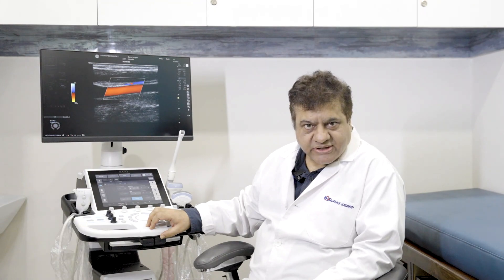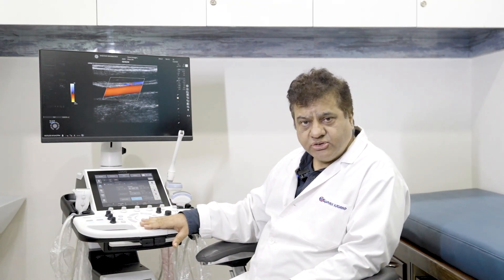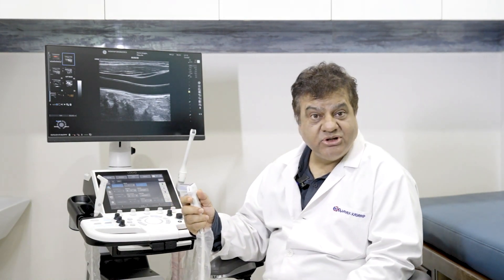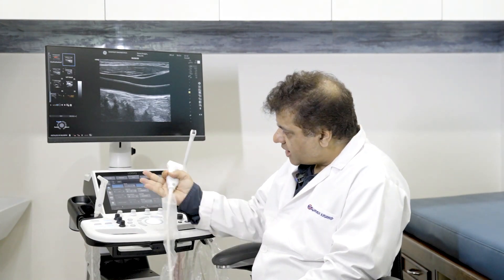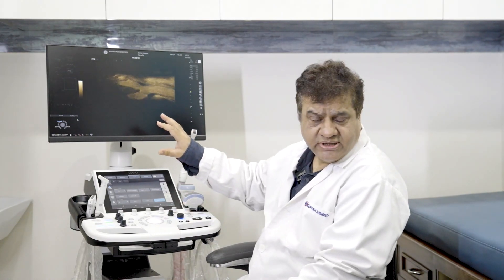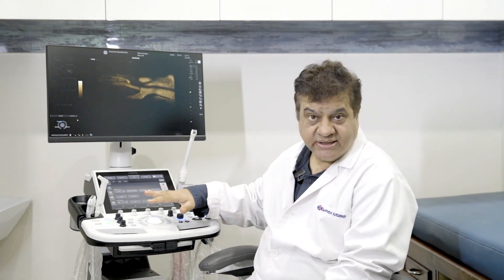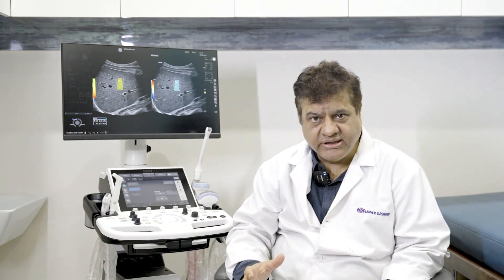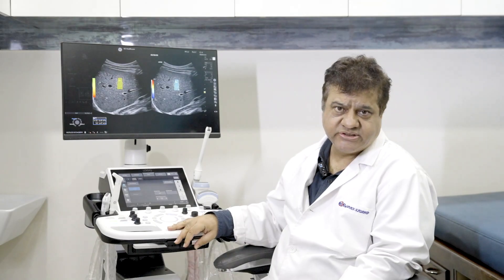LOGIQ P8 ultrasound system from GEhealthcare:Dr Vivek Kashyup sharing his experience with the system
Dr Vivek Kashyup, consultant radiologist, Kashyap's Diagnostics, Delhi sharing his experience with the LOGIQ P8 button probe L4-12t-RS. Easy control of imaging parameters during scans with button probe